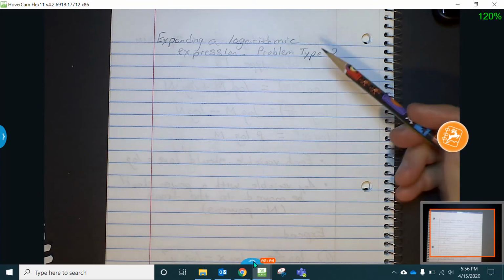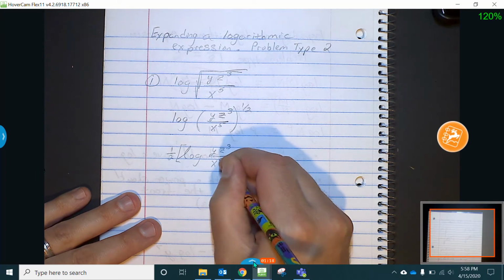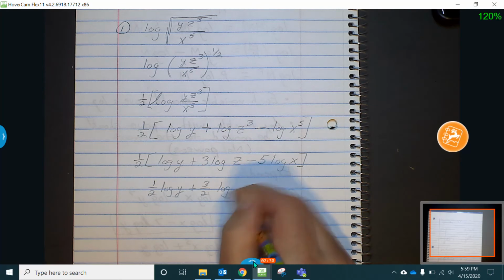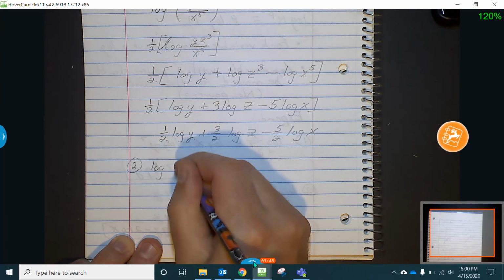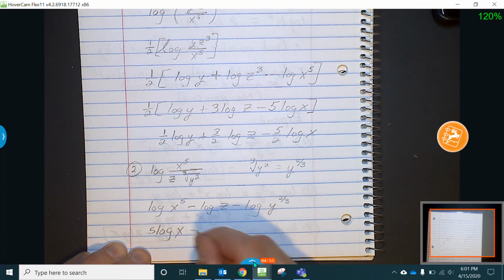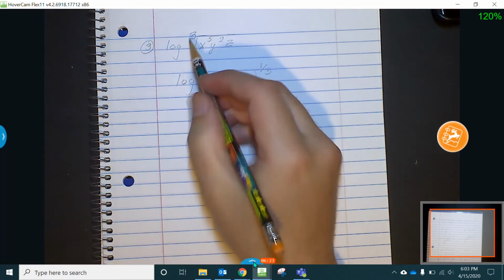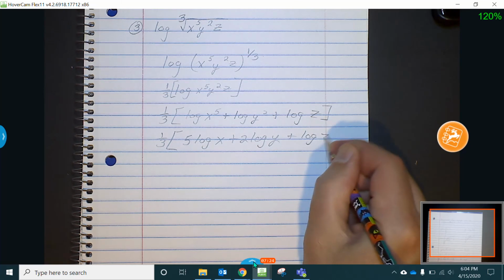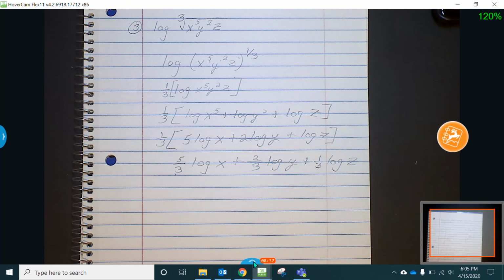Expanding logarithmic expressions: Problem type 2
The video will show you how to expand logarithmic functions.